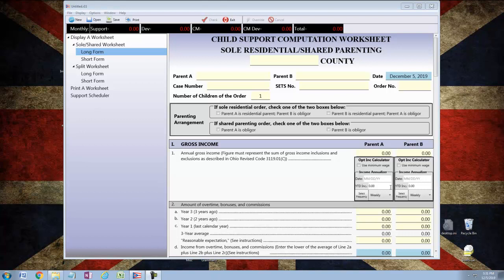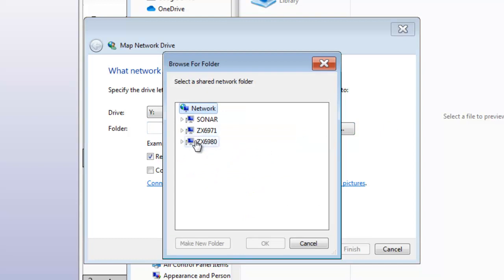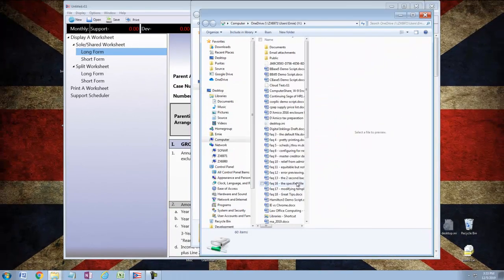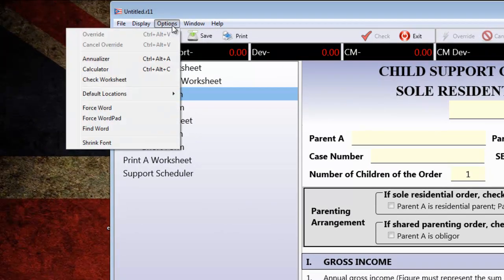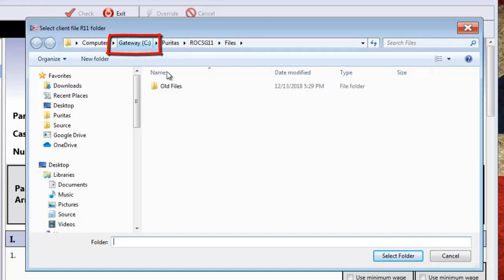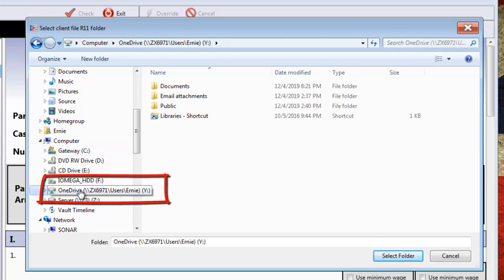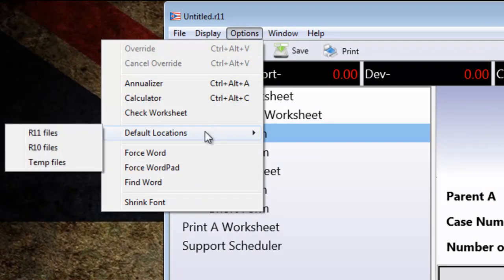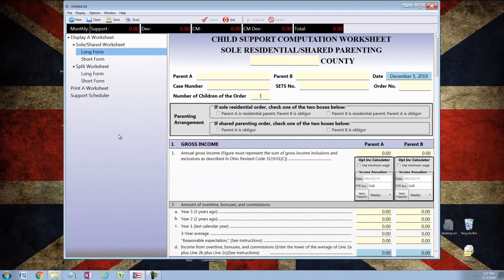FAQ #19 - Storing Files in the Cloud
A short video that shows you how to set up your Puritas Springs Software application so it will save client files in the cloud.